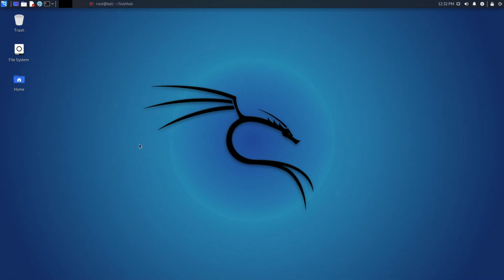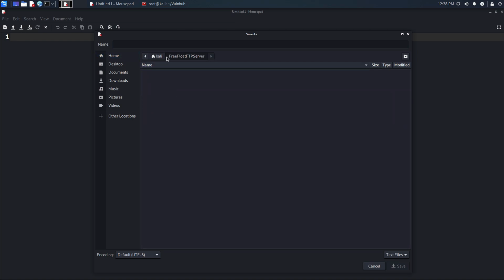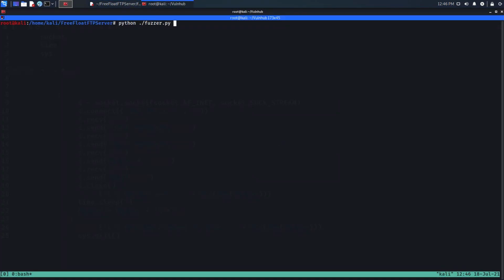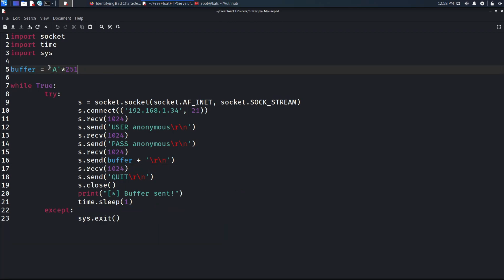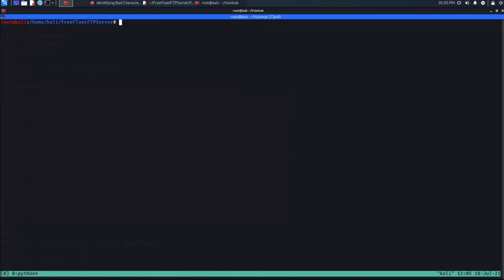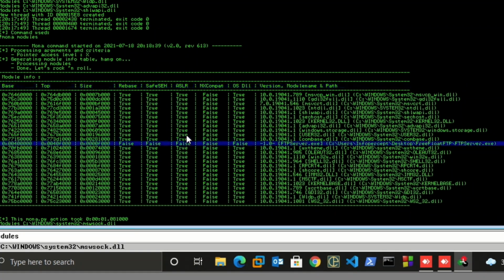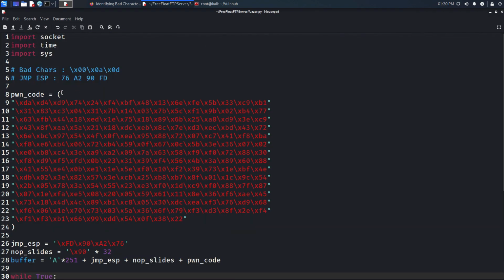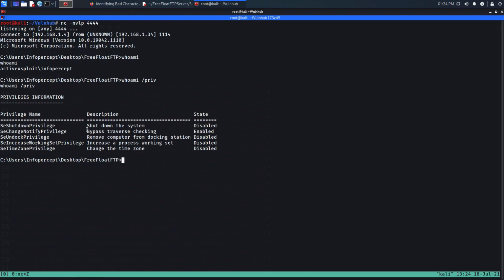Free Float FTP Server Buffer OverFlow | OSCP BoF Prep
Hello everyone, I am back again with a new video on Windows Stack based buffer overflows, So this is basically going to be a series in which we are going to exploit real world applications, In today's video I chose FreeFloat FTP Server, In the next video, We will be exploiting SLMail. ;)